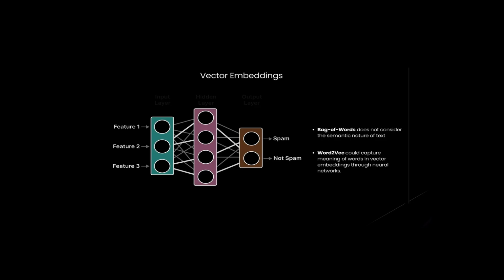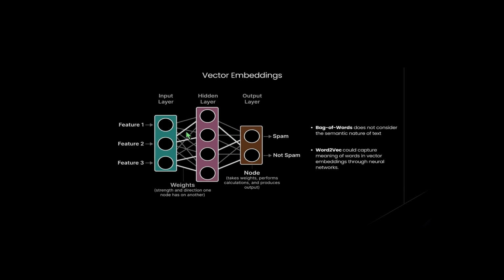From Bag of Words to Word2Vec: Understanding Word Embeddings in NLP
In this lecture, we’ll explore the concept of word embeddings, a key idea in Natural Language Processing (NLP) that helps machines understand the meaning and relationships between words.

We start by revisiting the Bag-of-Words (BoW) model, which counts word occurrences but fails to capture context or semantic similarity. To overcome this limitation, we introduce Word2Vec, a neural network model that learns to represent words as vectors in such a way that similar words have similar embeddings.

By analyzing large text datasets, Word2Vec discovers meaningful relationships between words, for example, the connection between “cat” and “cute”. These vector representations allow machines to recognize that words appearing in similar contexts have related meanings.